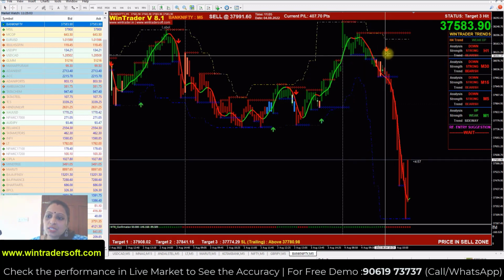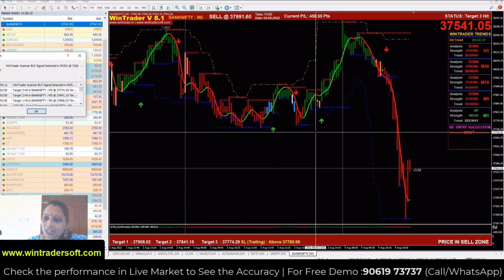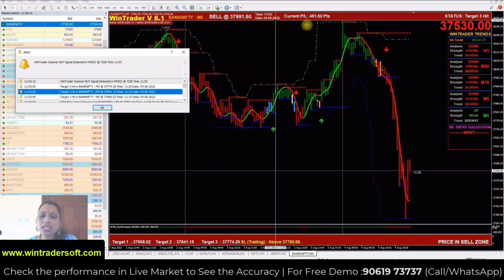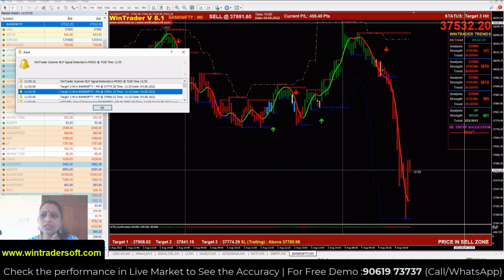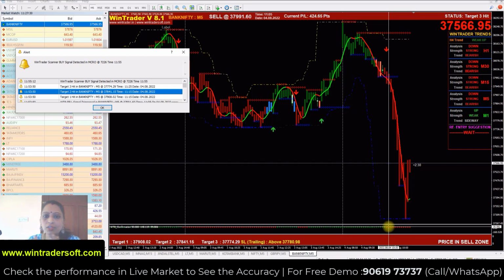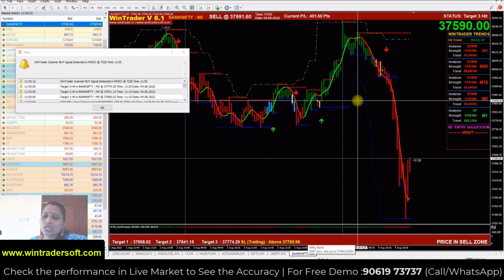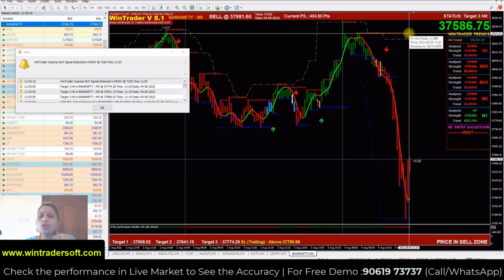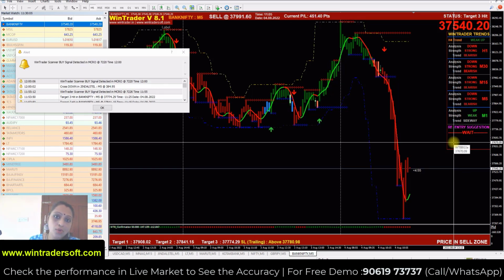Learn Technical Analysis In A Very Easiest Way....100% Profit Making Trading Signals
✅𝐅𝐨𝐫 𝐅𝐫𝐞𝐞 𝐃𝐞𝐦𝐨 𝐚𝐧𝐝 𝐌𝐨𝐫𝐞 𝐃𝐞𝐭𝐚𝐢𝐥𝐬:
Skype: wintradersoft
✅𝐂𝐥𝐢𝐞𝐧𝐭 𝐓𝐞𝐬𝐭𝐢𝐦𝐨𝐧𝐢𝐚𝐥𝐬:

12 years of proven strategy assures you risk-free trading in NSE, MCX, NCDEX, and FOREX markets